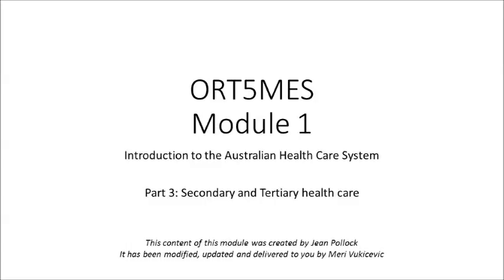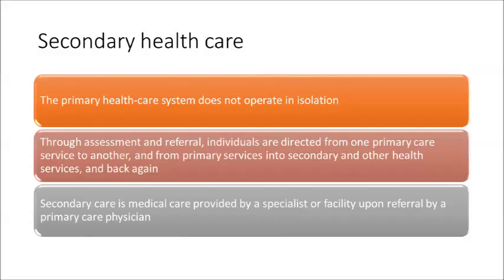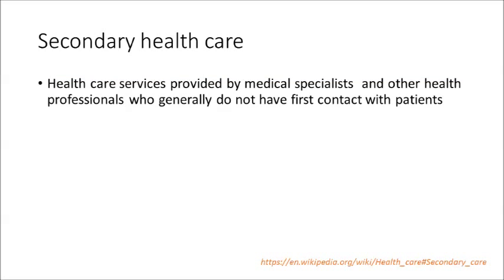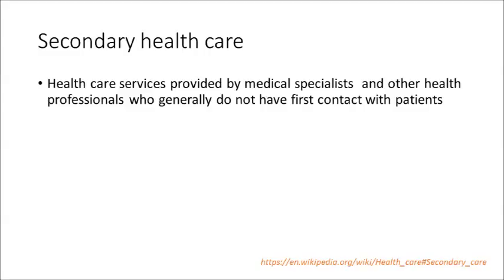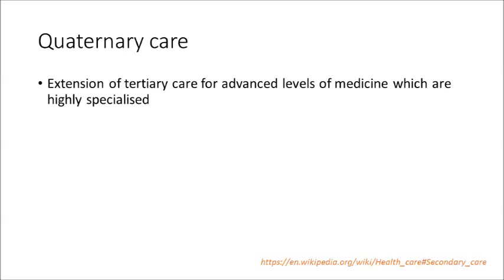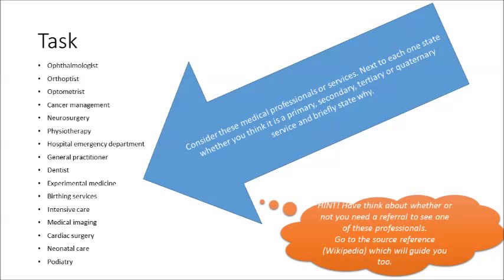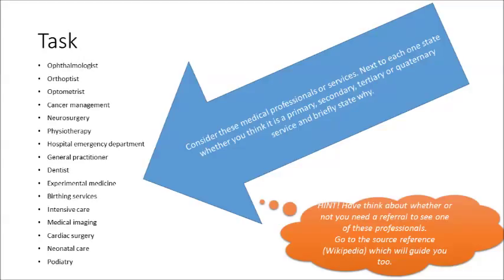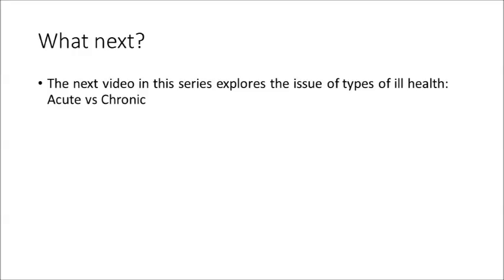Module 1 Part 3 Secondary and Tertiary Health Care ORT5MES